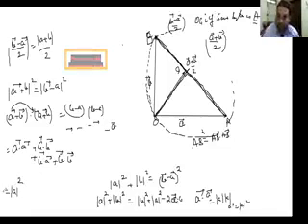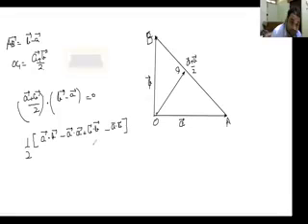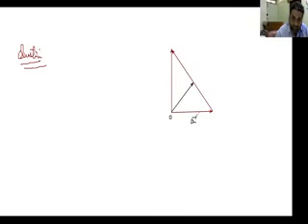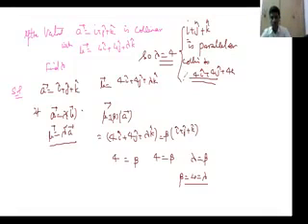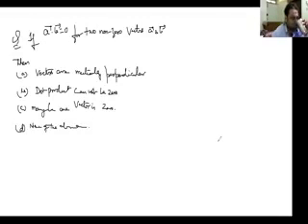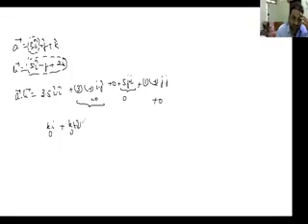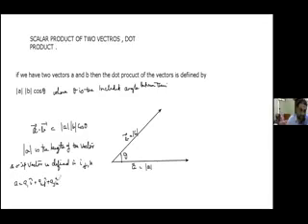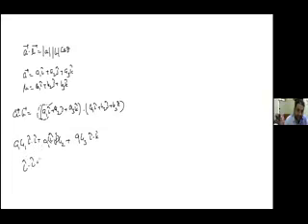12 class vectors